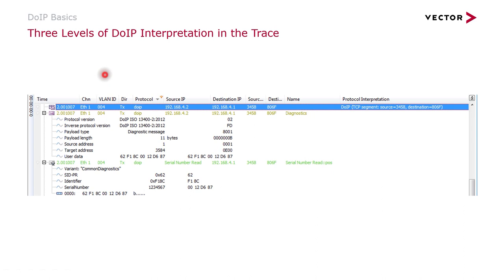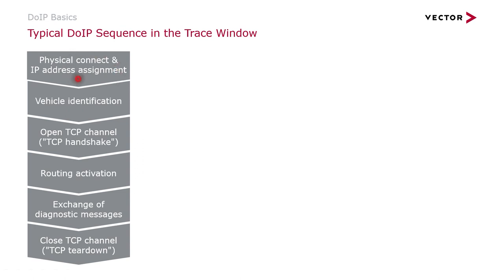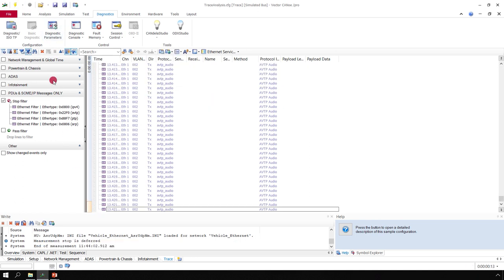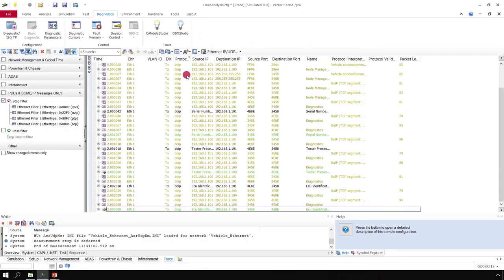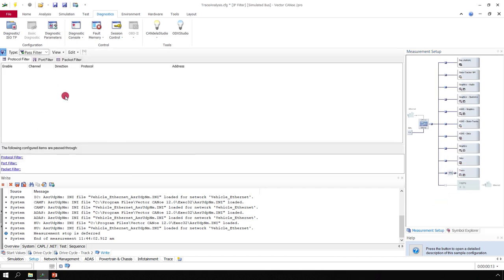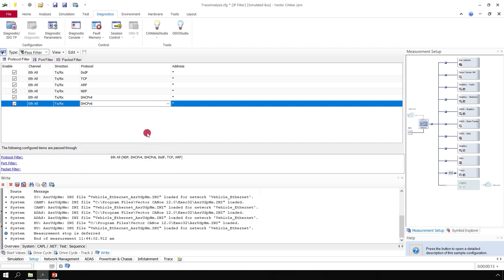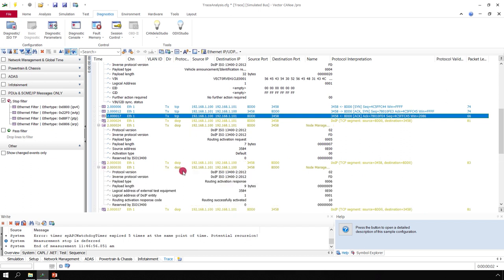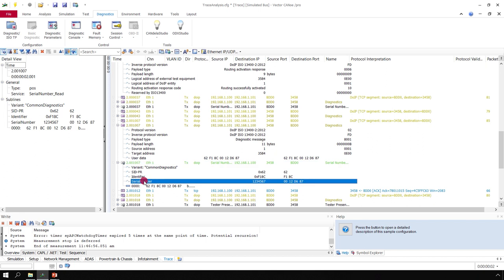DoIP with Vector CANoe (2/6): Trace Window Interpretation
Learn about the 3 different levels of interpretation in the Trace window and how to adjust the filter settings for analyzing a typical DoIP communication sequence in CANoe.